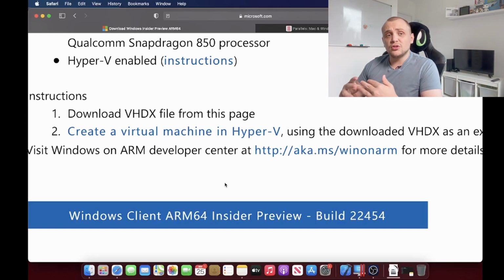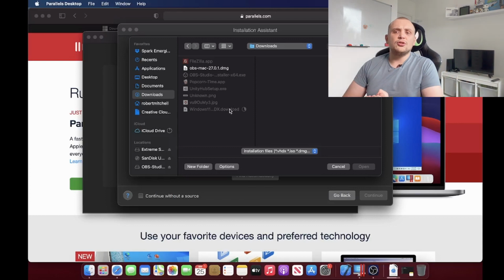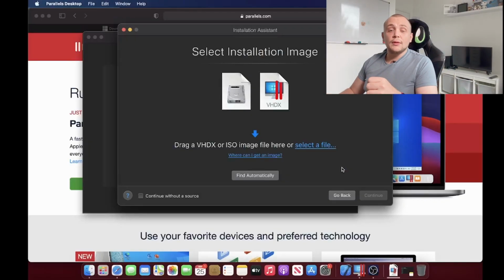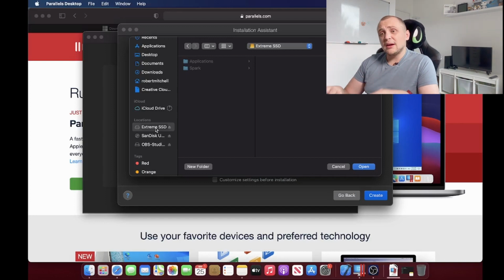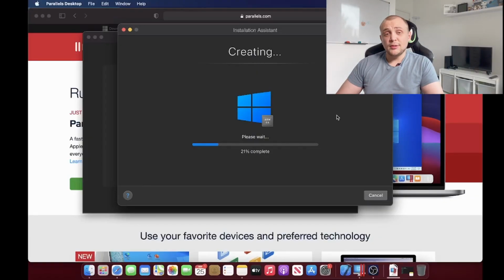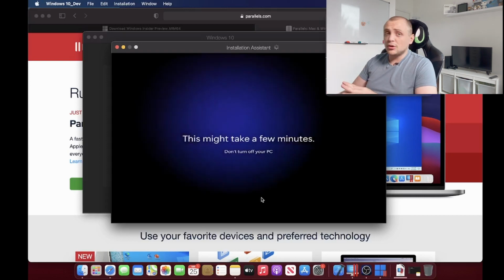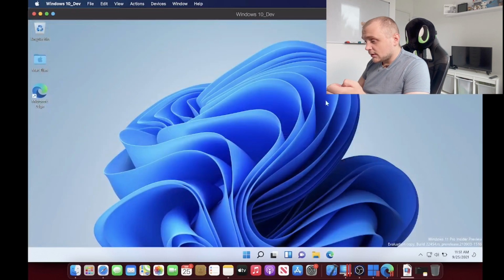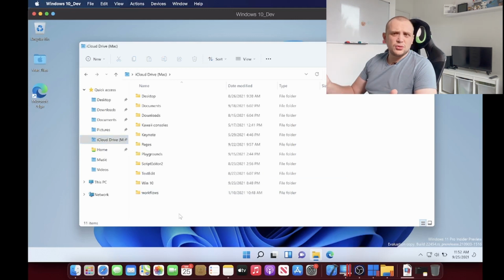Run Windows on your M1 Mac!!!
- Bootcamp has been a thing for a while but now its possible to run Windows on your M1 Mac! Let me show you how in this video.